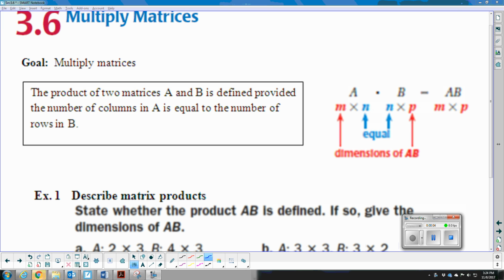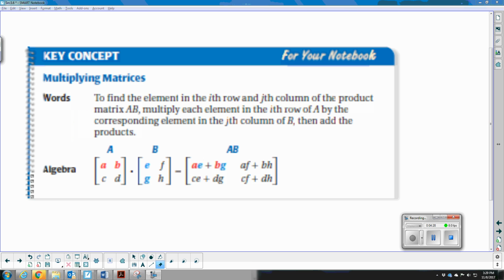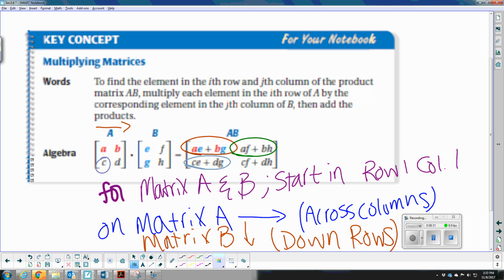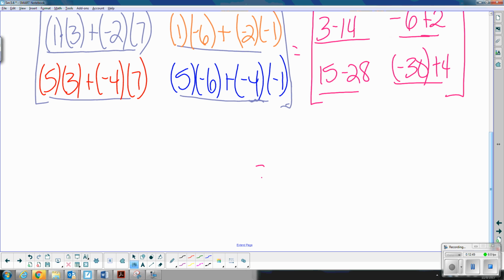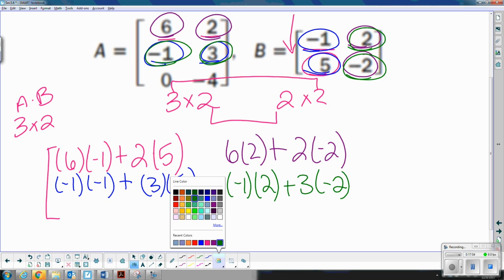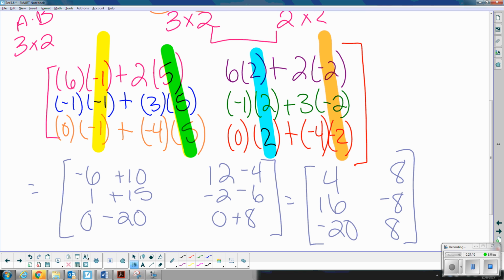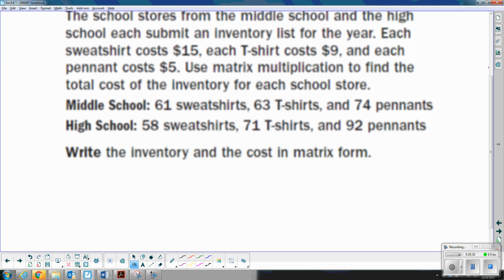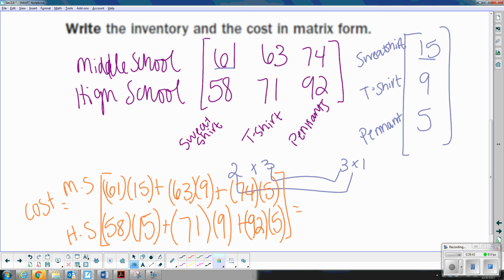Blaufuss AlgII Trig CH3 6